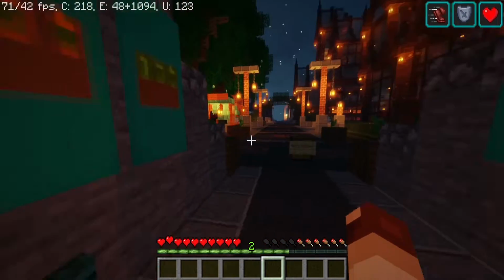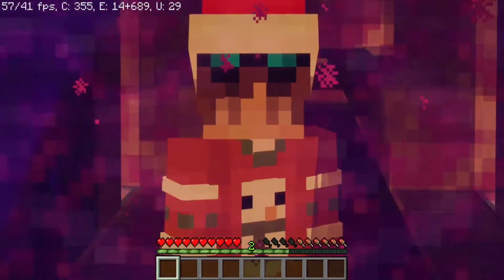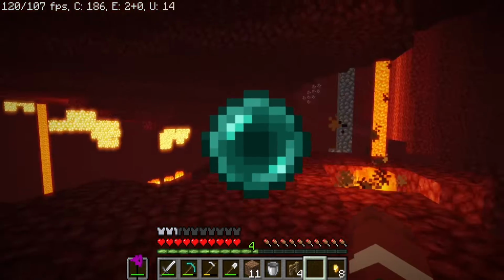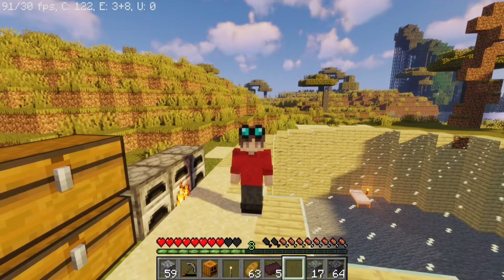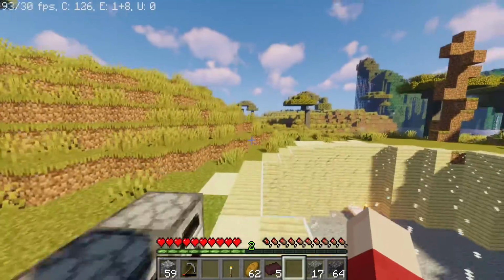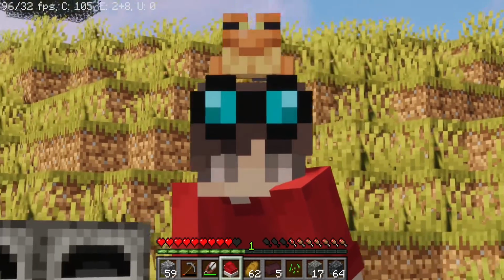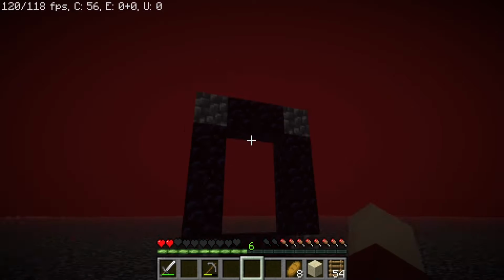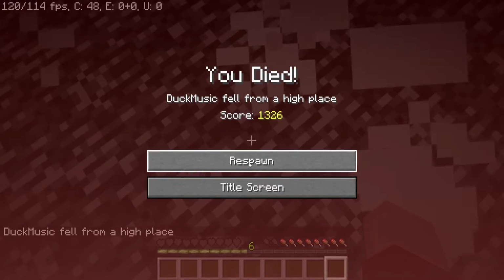Epic Smp 2: Episode 2 - Nether roof, Christmas and losing everything??￼